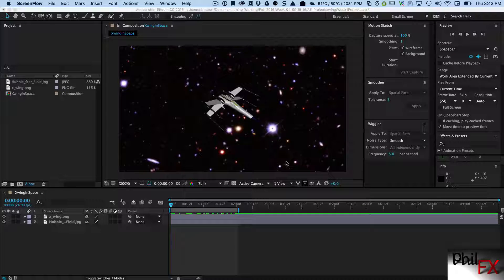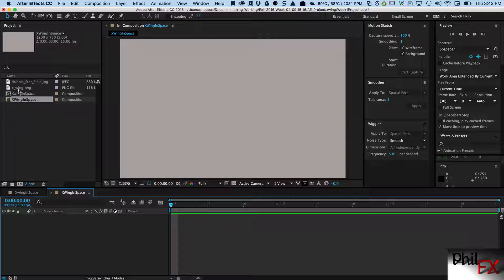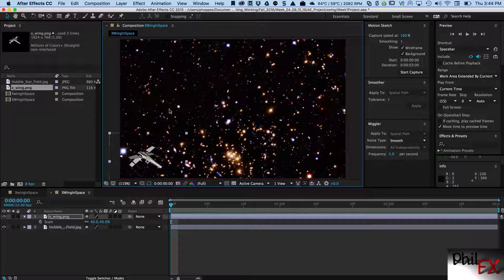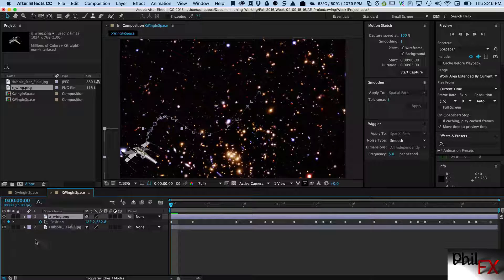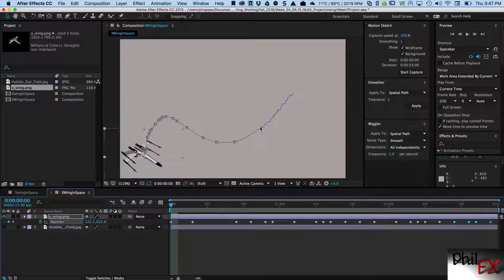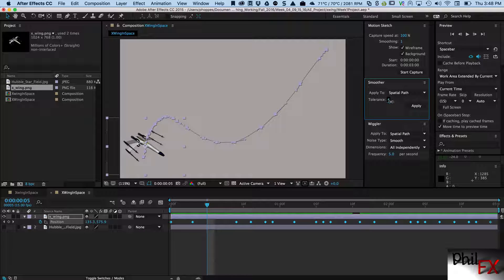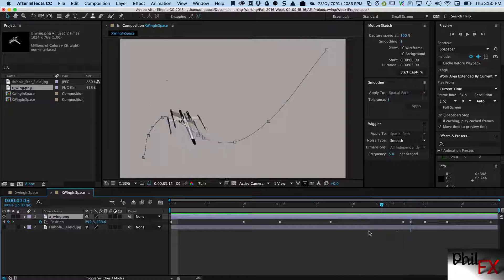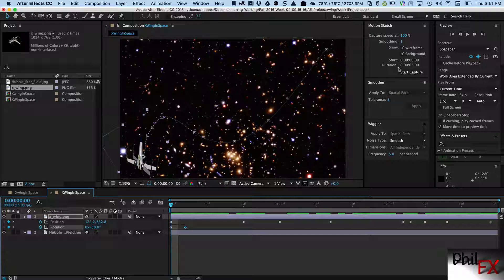Animate on a motion path created by motion sketch in After Effects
This is a short tutorial on how you use the Motion Sketch panel in After Effects to create a motion path that can be used to animate an object.